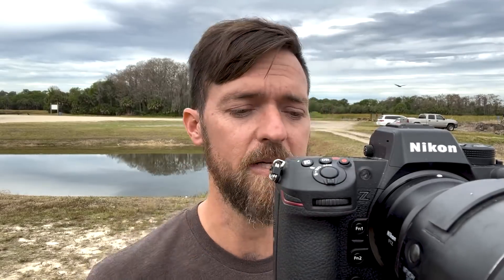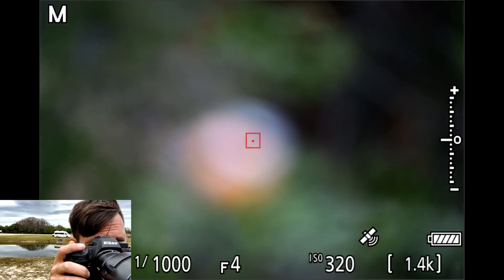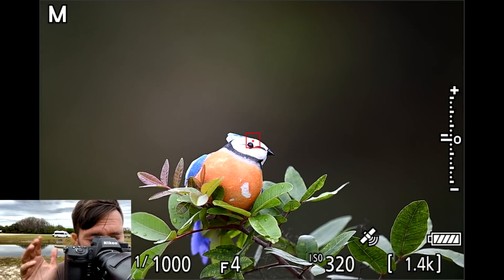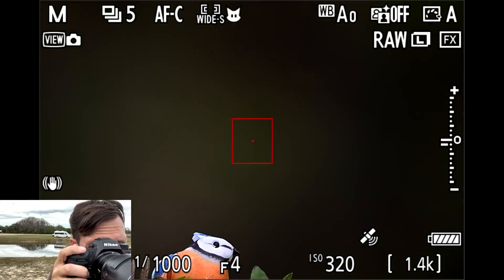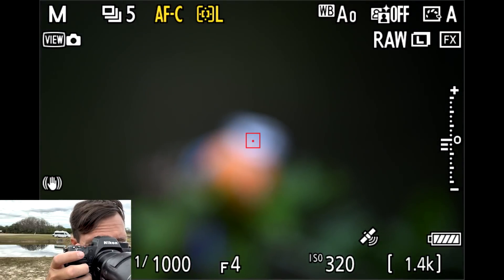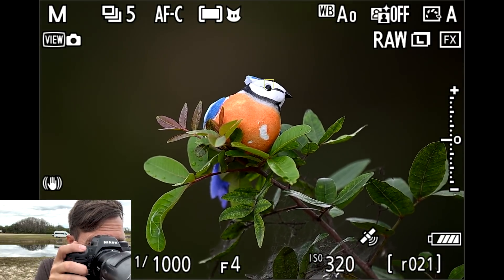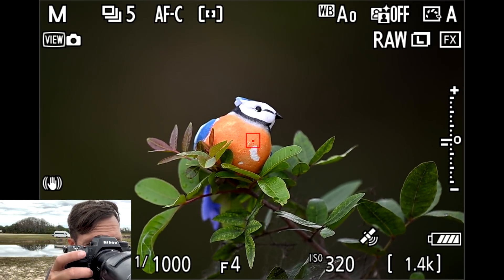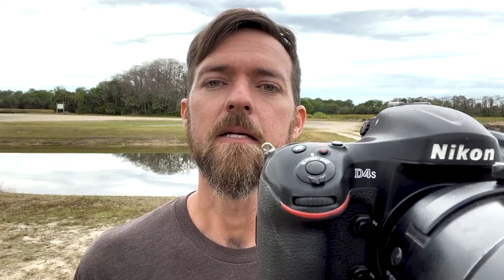Close Subject Focus Issues with Mirrorless Cameras and the Nikon Z9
A demonstration of how the Nikon Z9 and mirrorless cameras struggle to focus on a close subject that is out of focus with telephoto lenses. This is an issue to bird photographers mostly dealing with small subjects and potentially busy backgrounds.